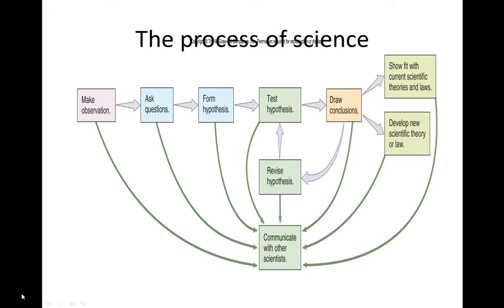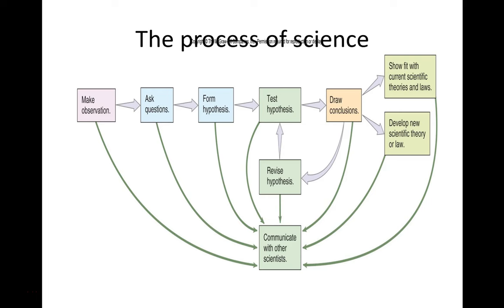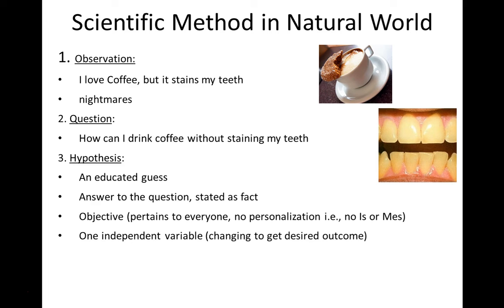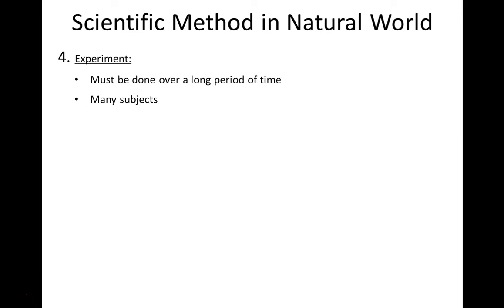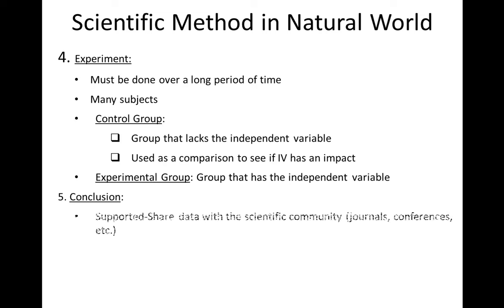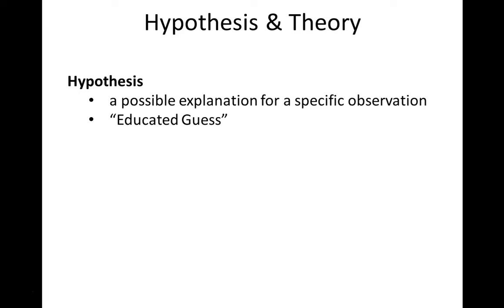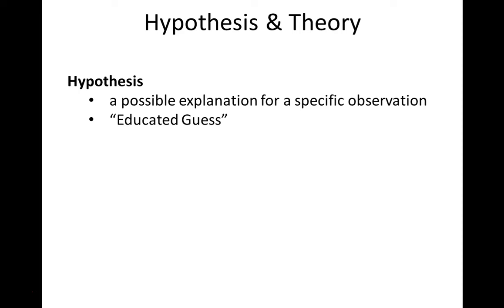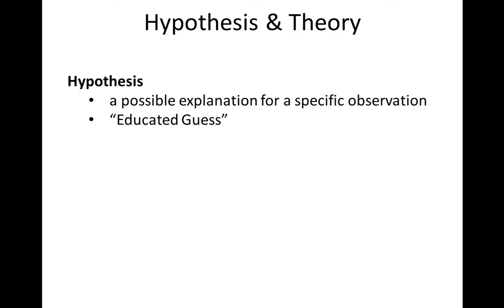Scientific method lecture